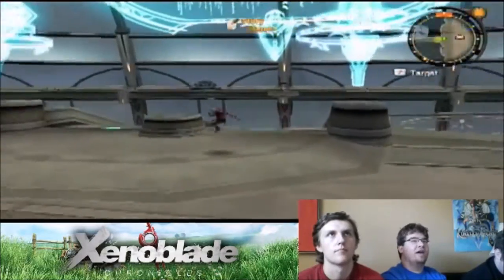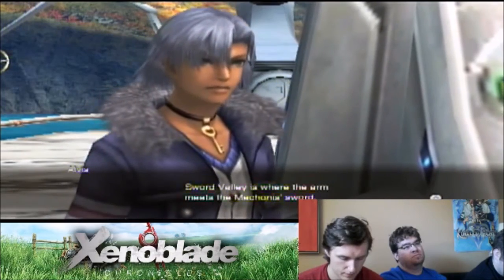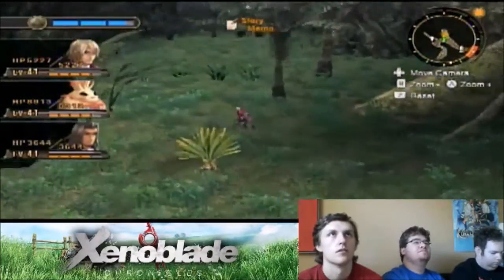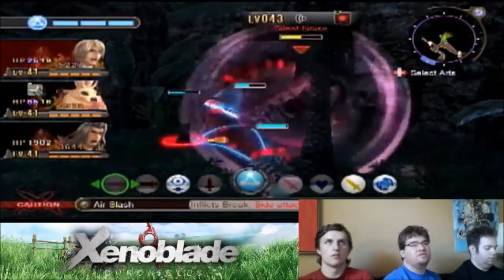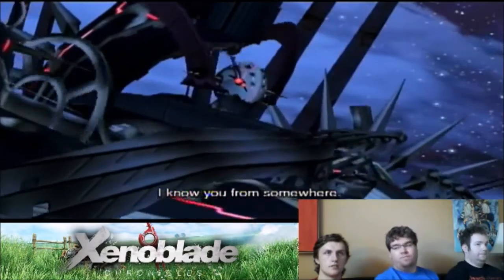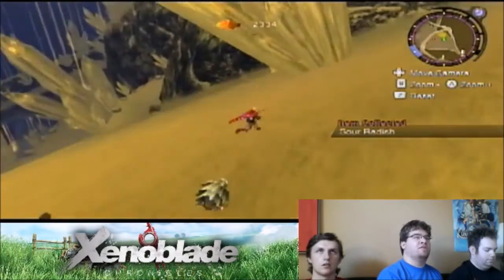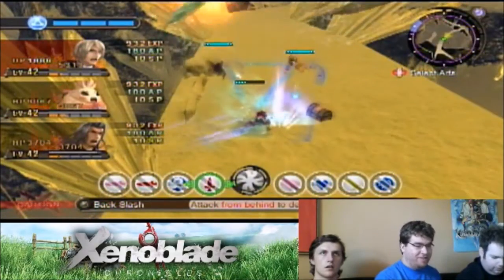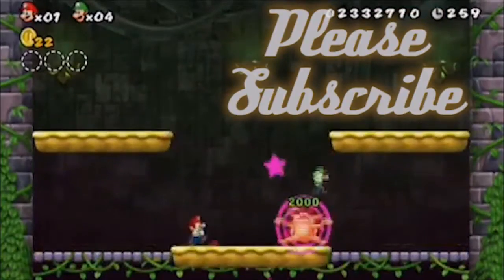TRS plays Xenoblade EP62: ghost's of the past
In this episode we see what was lost may not be.